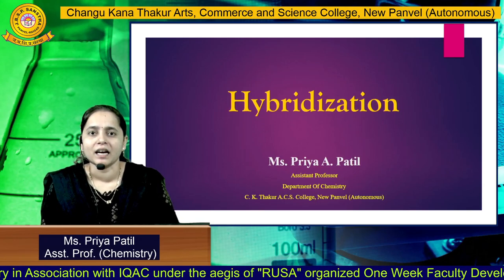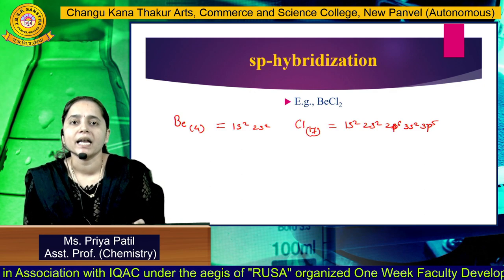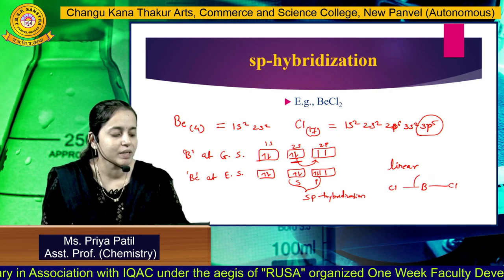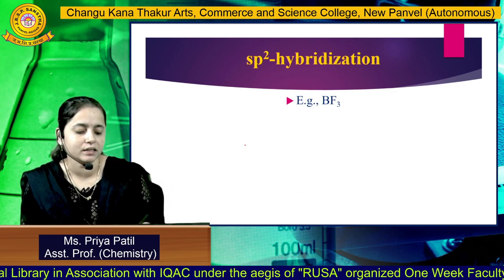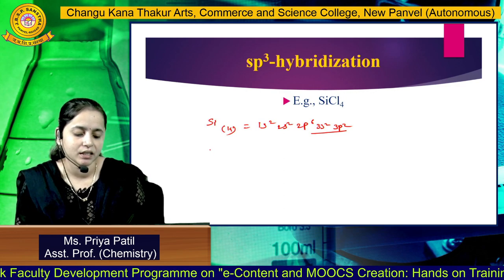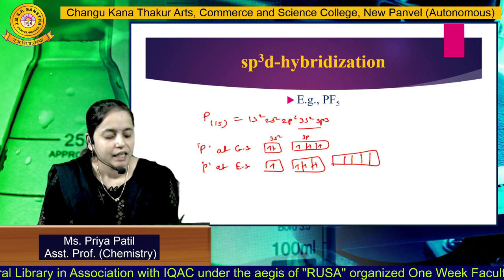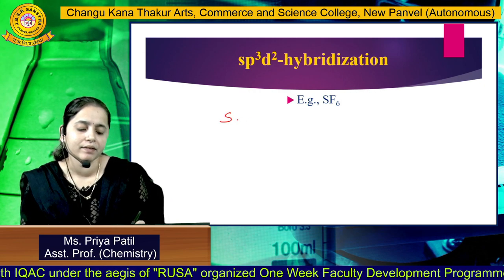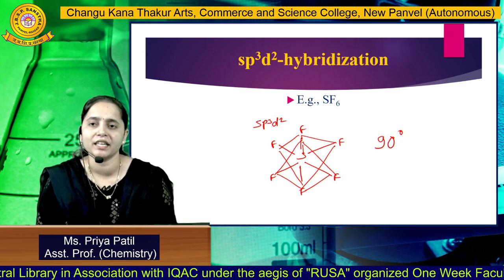Ms. Priya Patil (Chemistry)